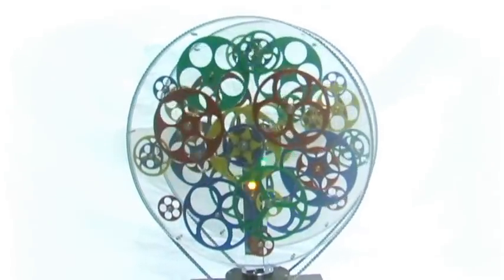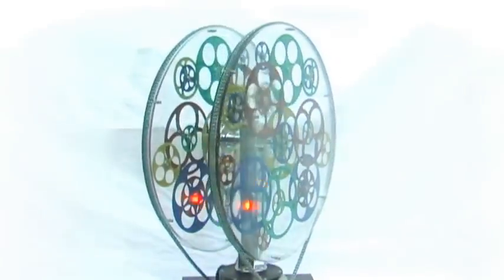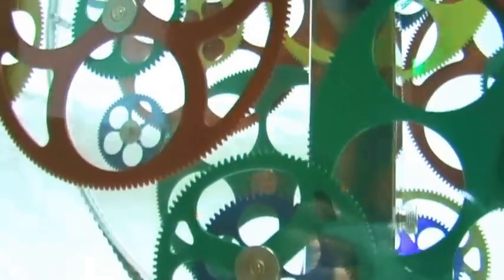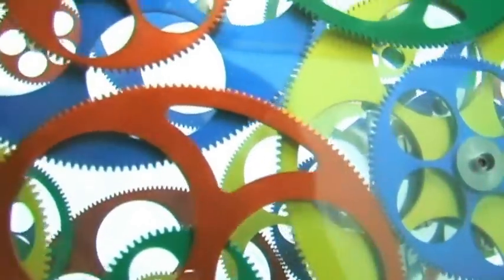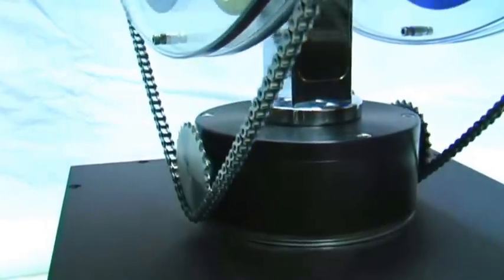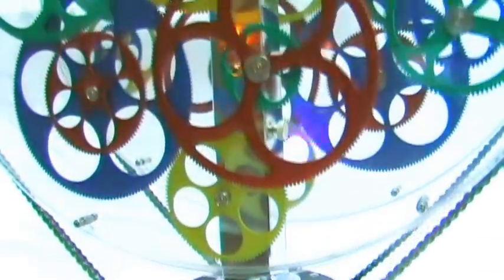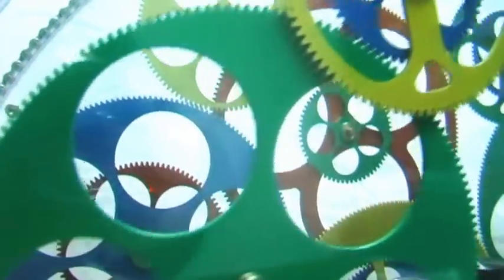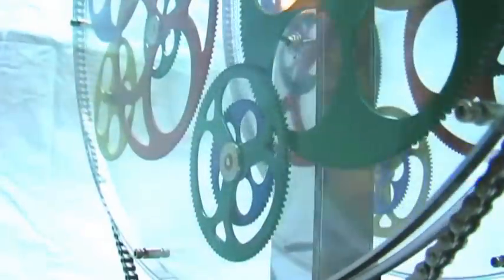SDP/SI Kinetic Gear Sculpture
This is a collaborative effort on the part of SDP/SI and artist Andrea Davide. This piece highlights SDP/SI parts in conjunction with motion and color to produce a complicated arrangement of ideas set into motion.